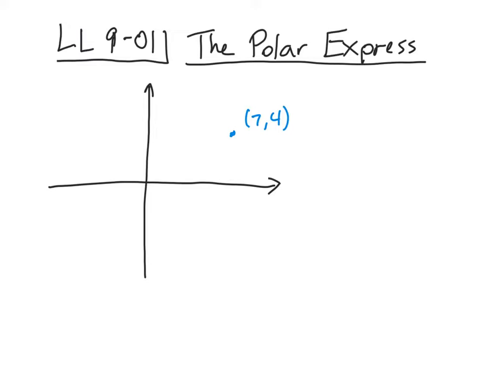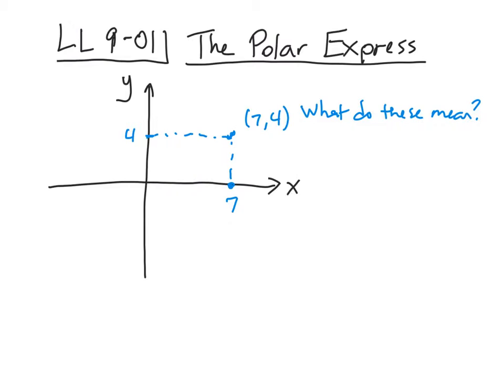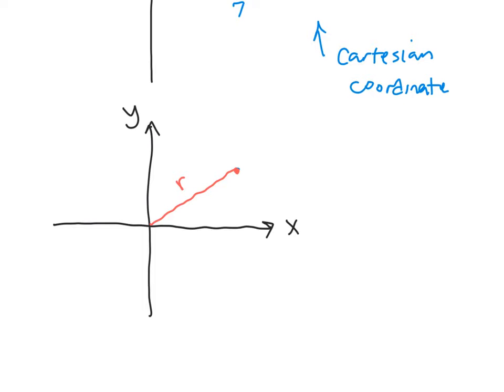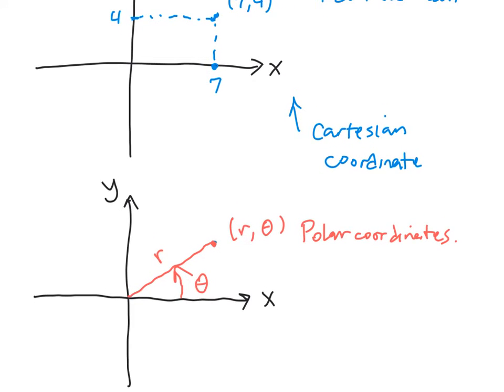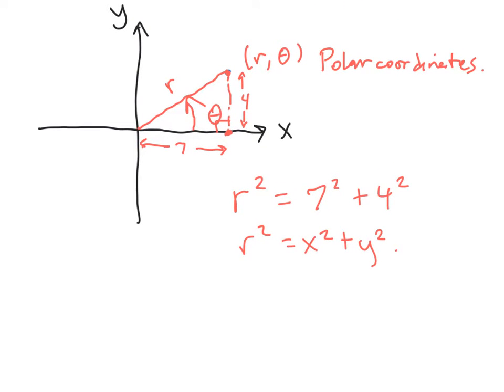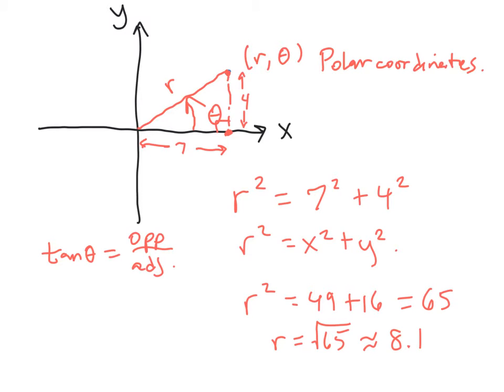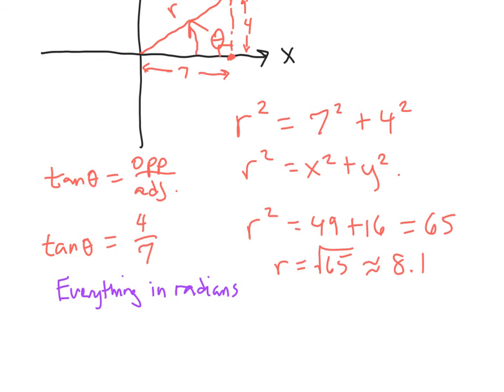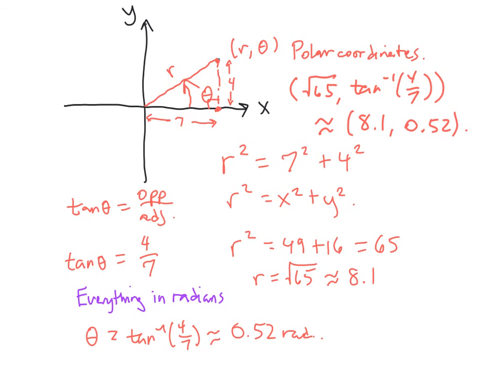LL 9-01 The Polar Express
A new way to say where you're at.